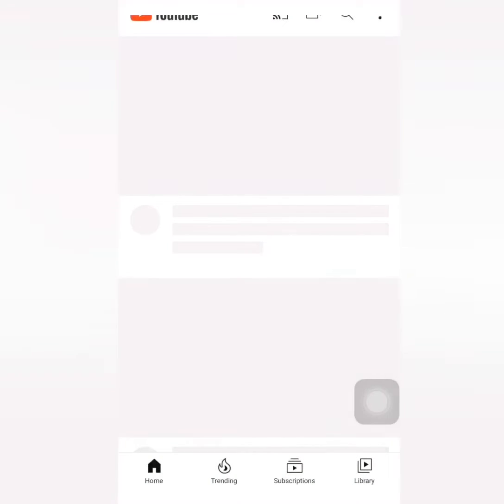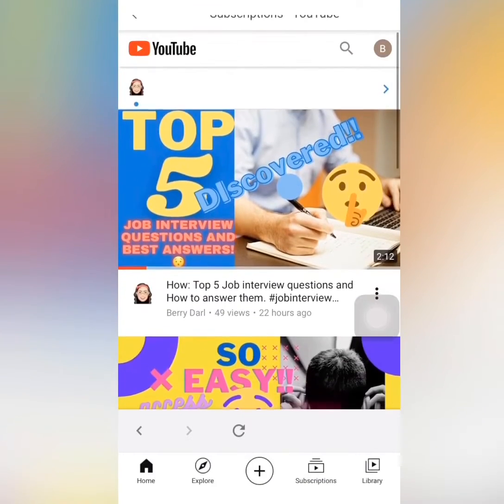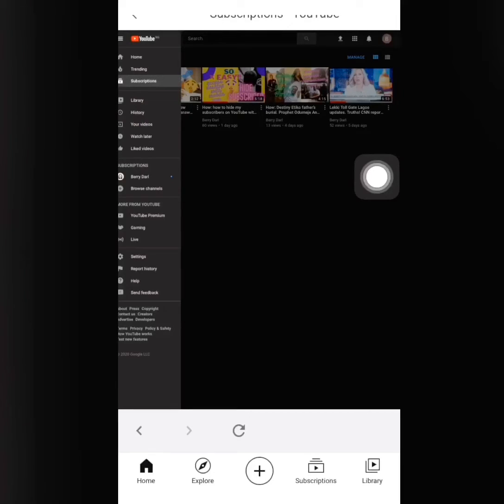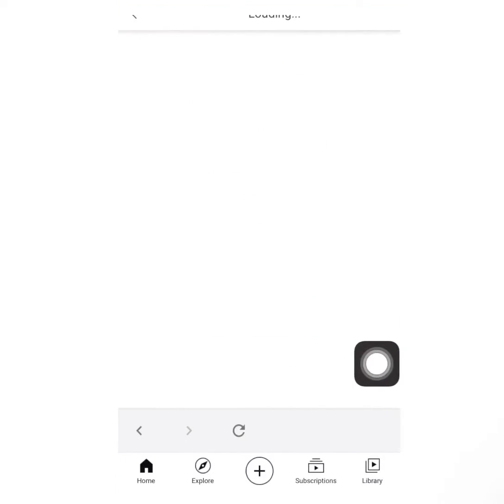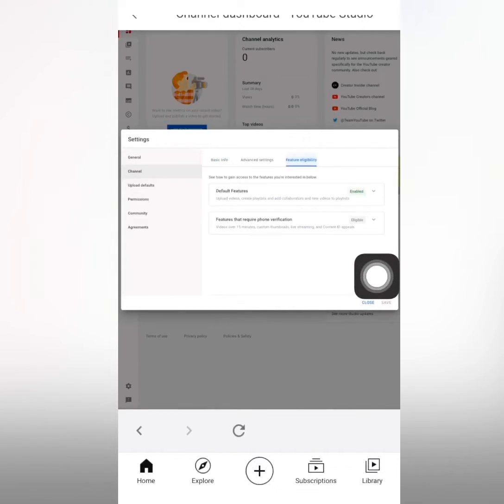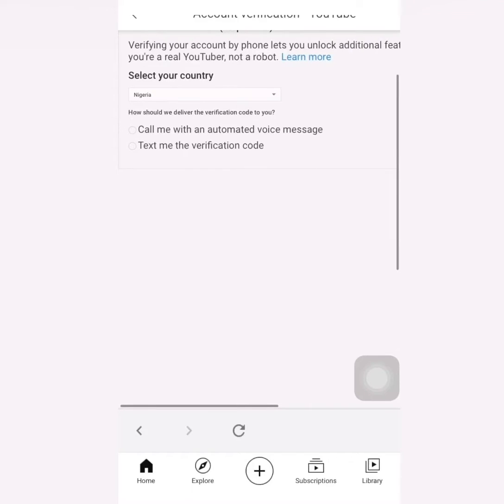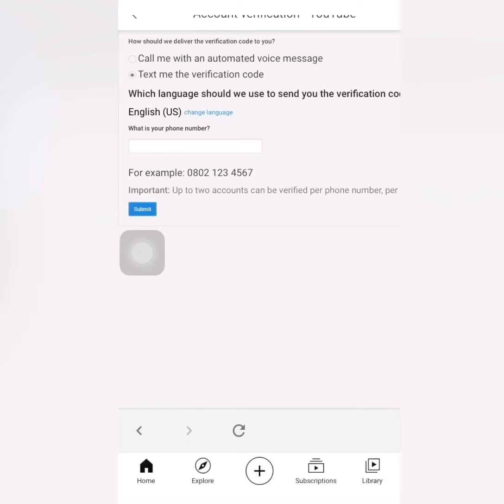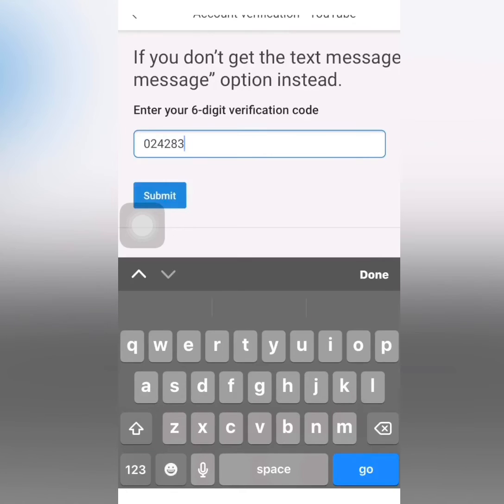How to Verify your YouTube account 2020 / How to verify your YT Studio Custom Thumbnail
This is a step by step detailed video to guide you on how you can verify your account through your mobile app with iPhone without opening Safari or Chrom browser.